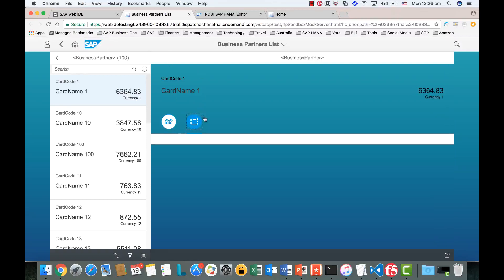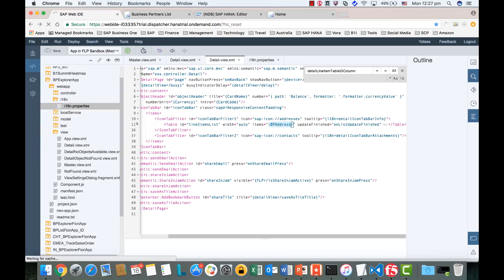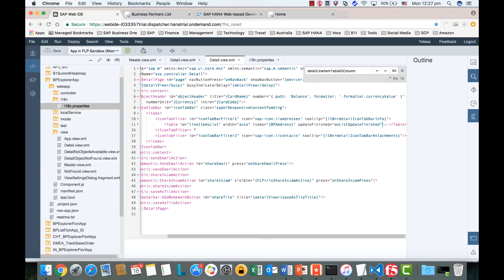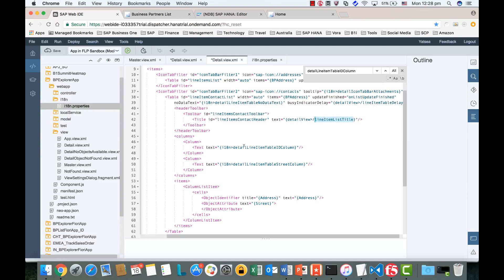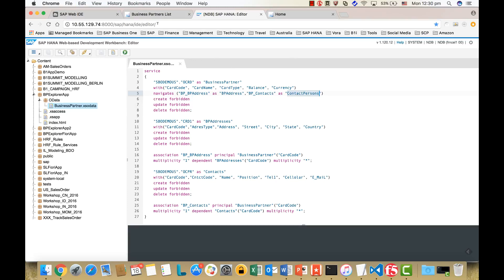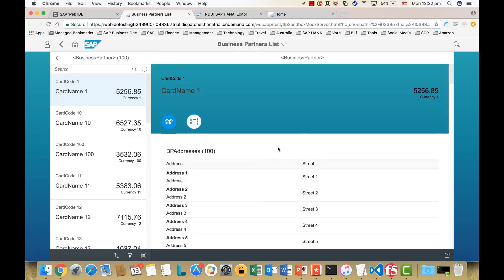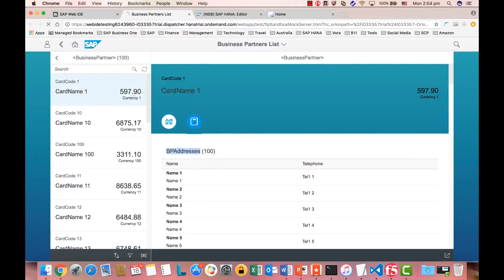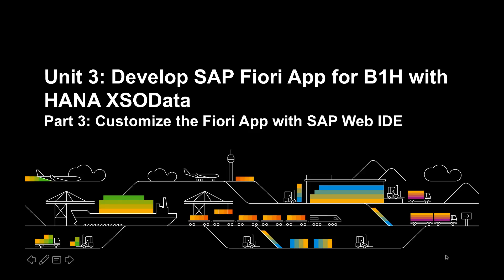Create and Deploy SAP Fiori app 4/8: Demo XSOData Customize Fiori App (2/2)